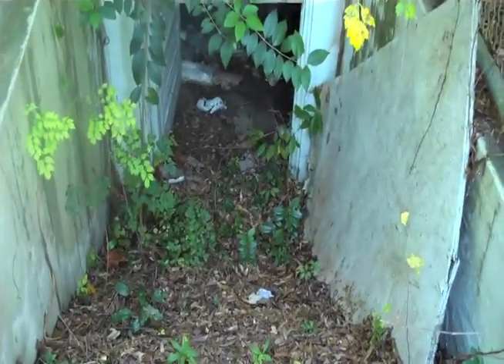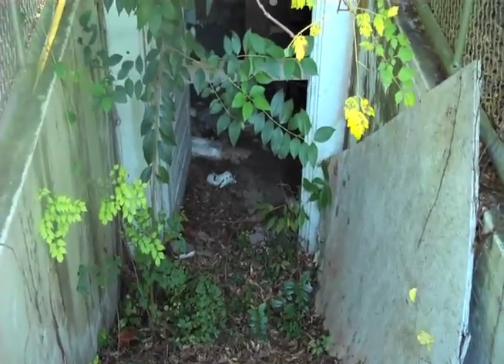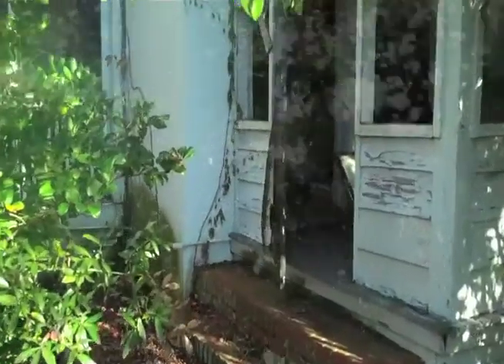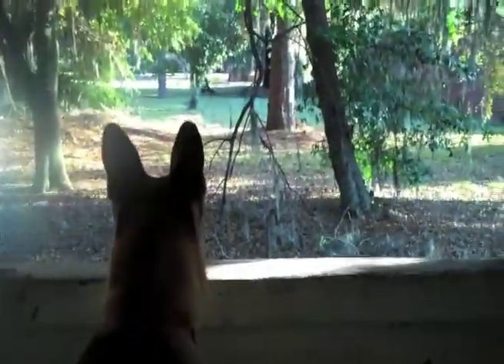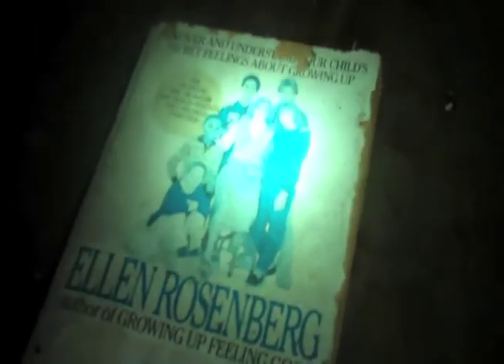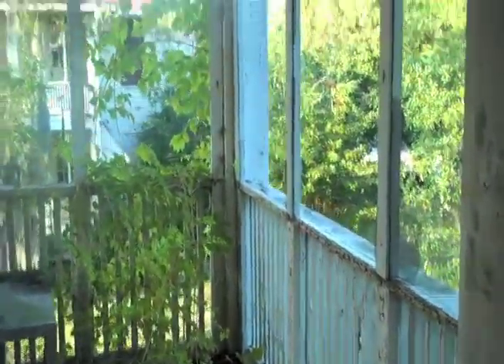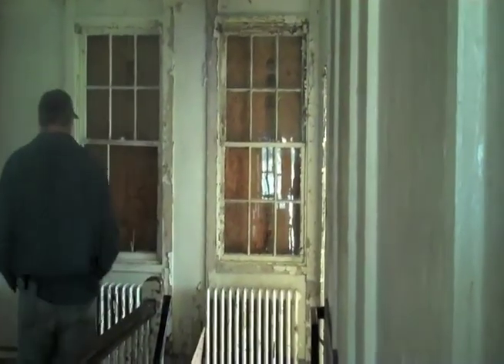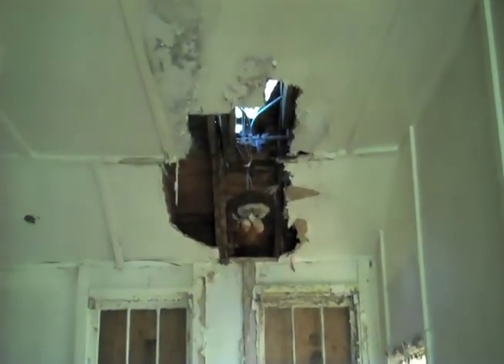Urban Exploration Abandoned Buildings: Medical Officer Housing Revisit Part II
This is the second of the two medical officer housing quarters that are still standing on the old Charleston Naval Base Shipyard.